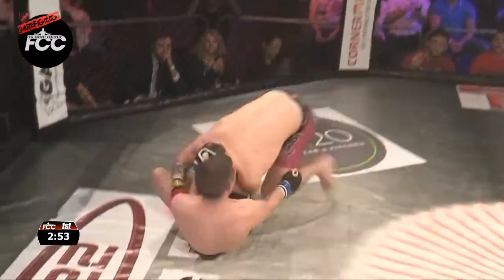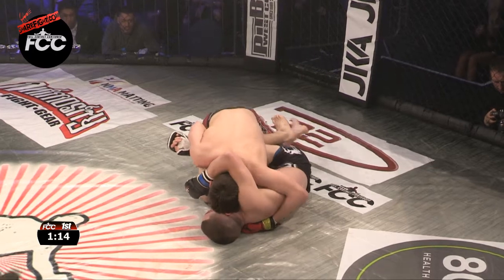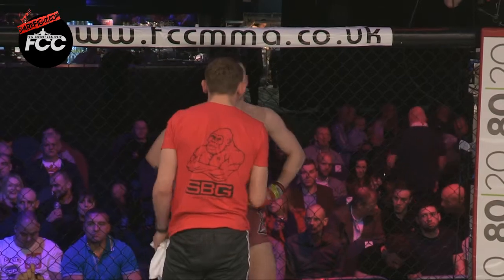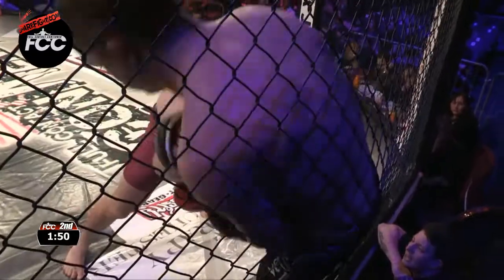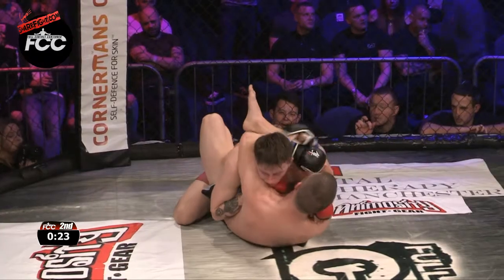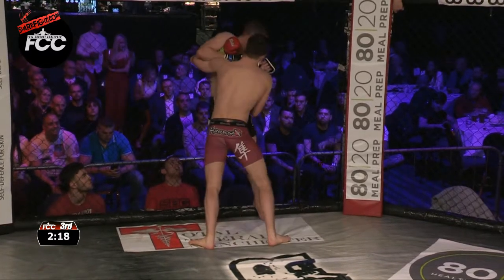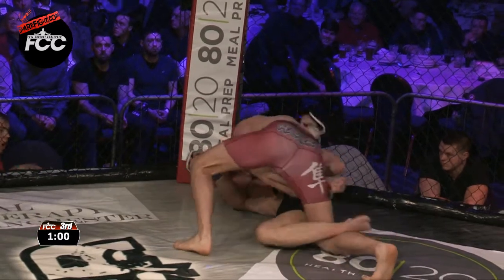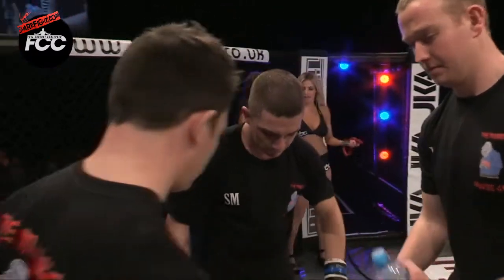FCC 20: Scott Matthews vs Mitch Dobbins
Amateur Featherweight Fight - Bolton Macron Stadium
Free Fight between Matthews and Dobbins.